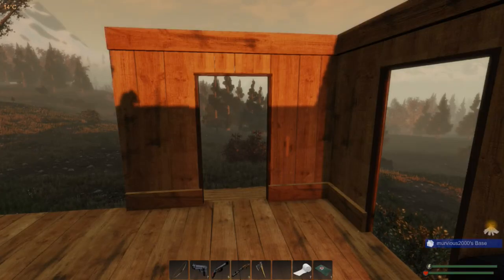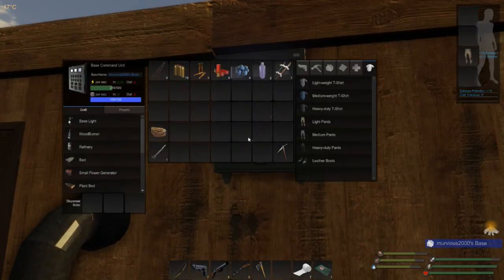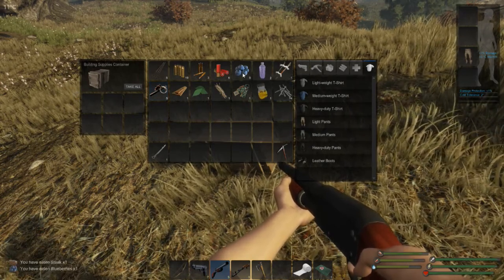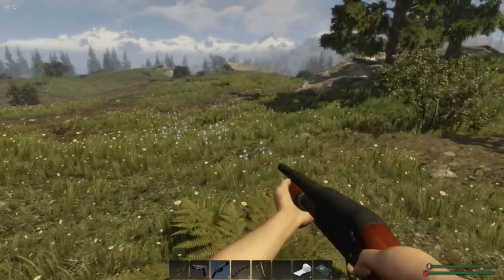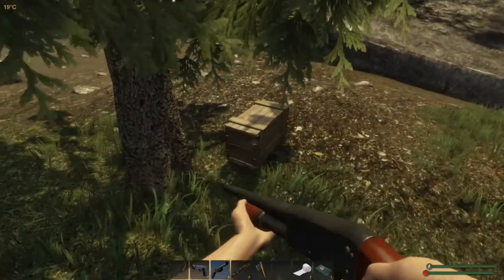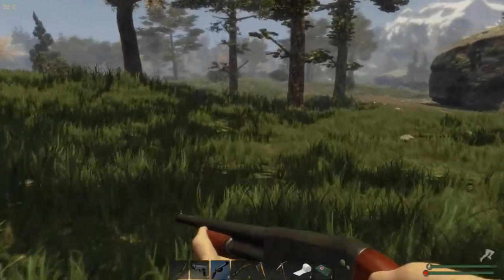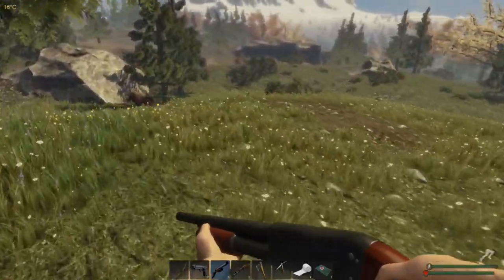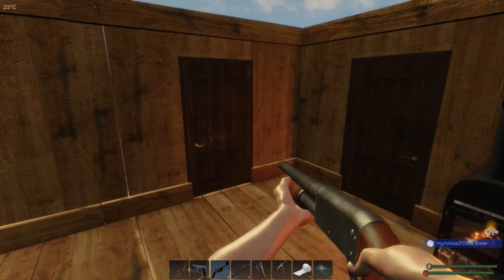Let's Play Subsistence | Season 1 - Episode 6 | More Power!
There is no need to generate power without a battery to store it right?  Time for power storage.  Let's rock and roll!

Thank you ColdGames for developing this game.  Subsistence is very cheap to buy at the moment so consider helping ColdGames out and purchase this fantastic Early-Release game.